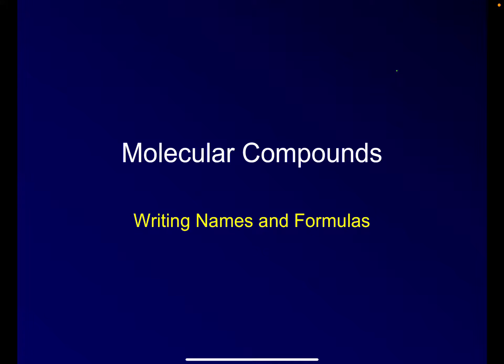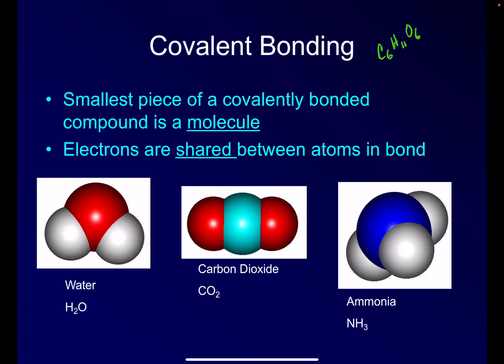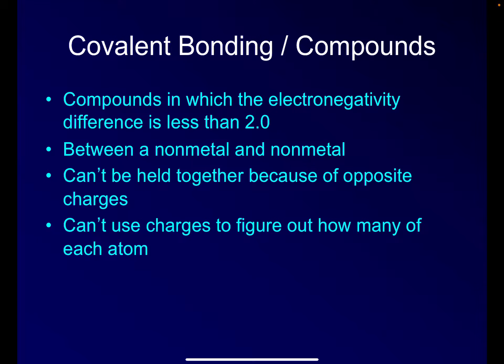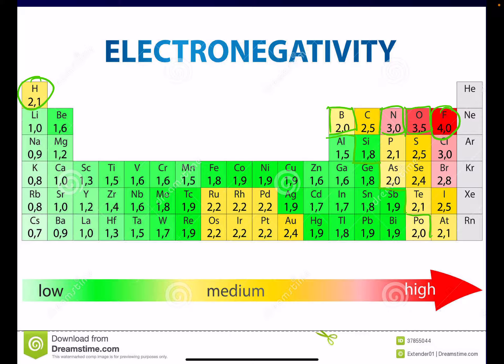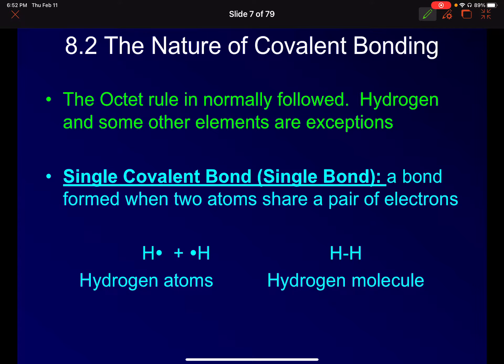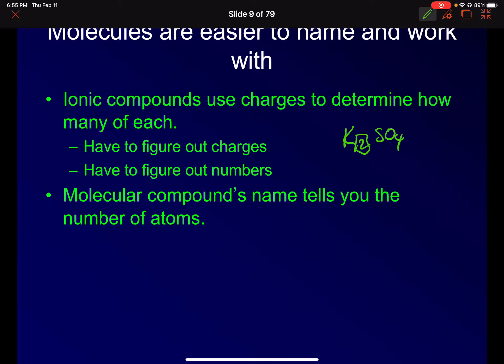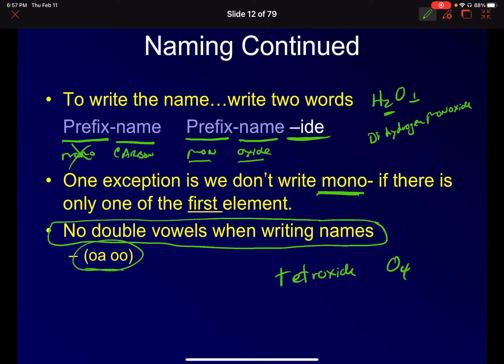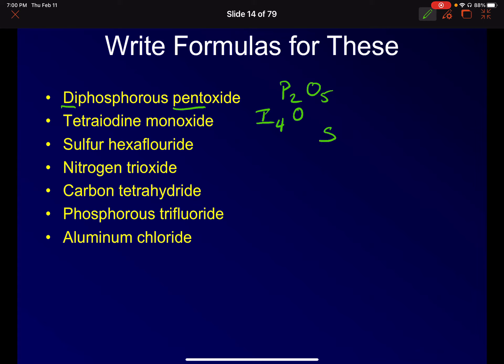Chapter 8-1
An introduction to covalent bonding and nomenclature.